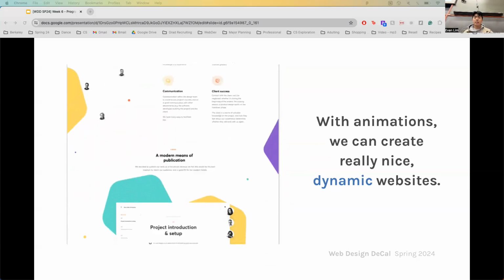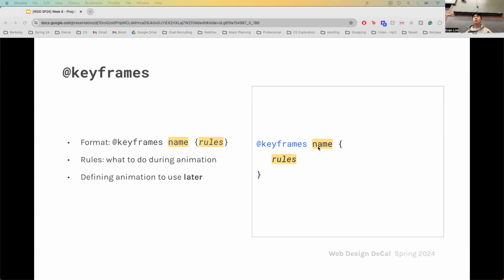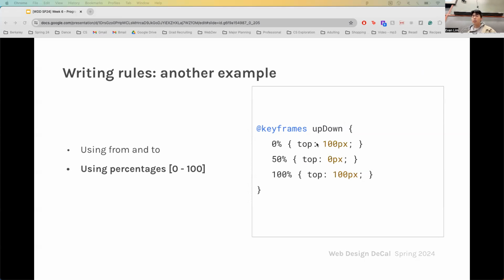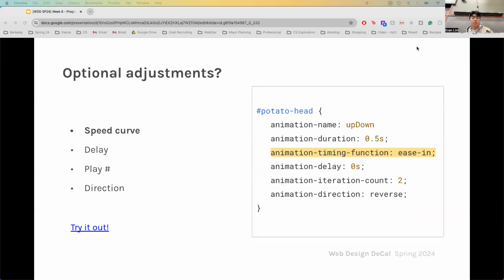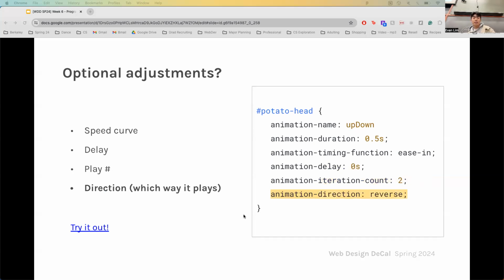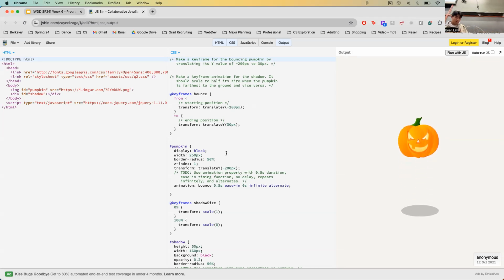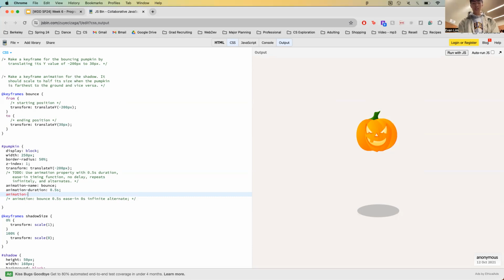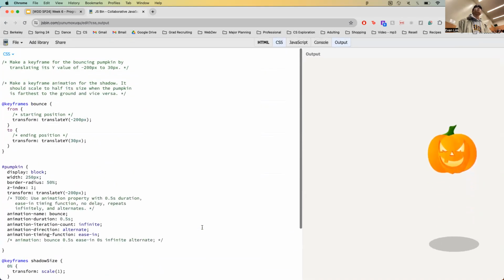[SP24] Week 6 - CSS Animations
Unfortunately, the Design portion of this lecture did not get recorded. Please refer to the slides for this week to catch up with the content